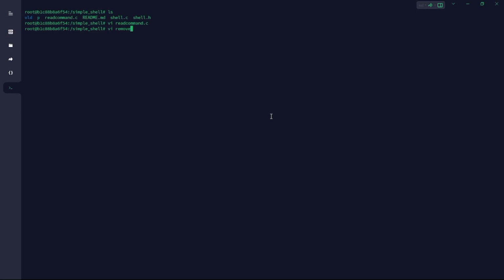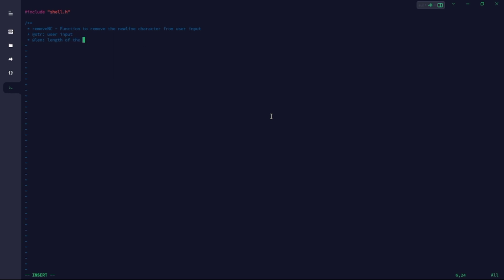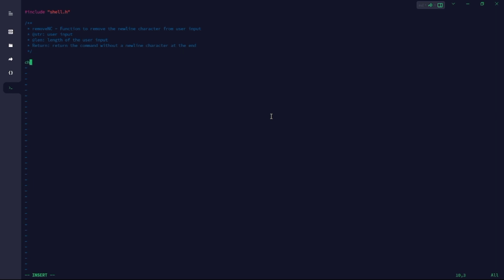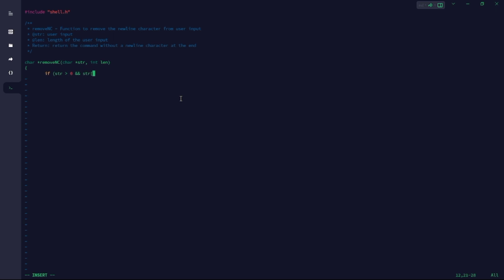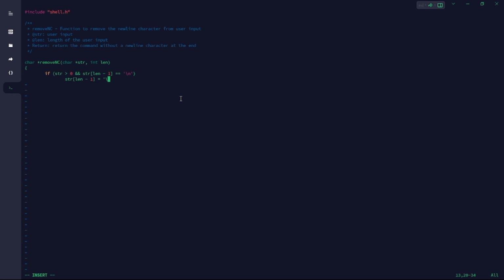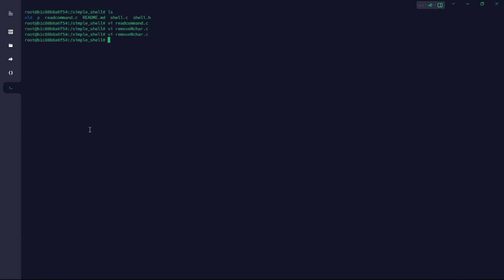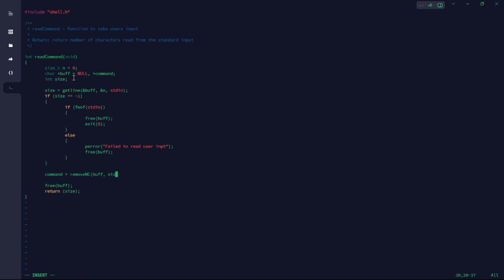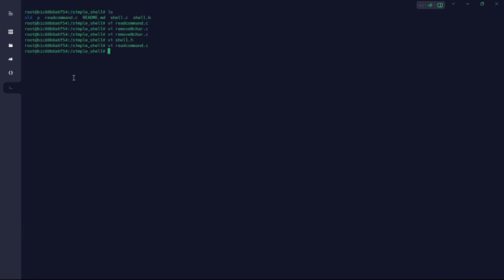ALX simple shell part3